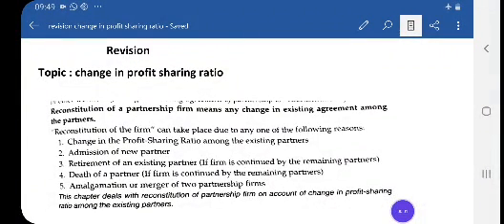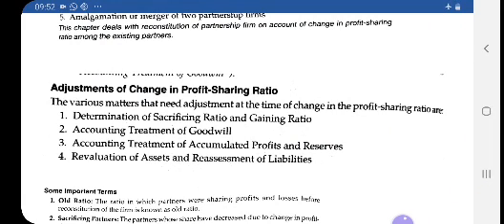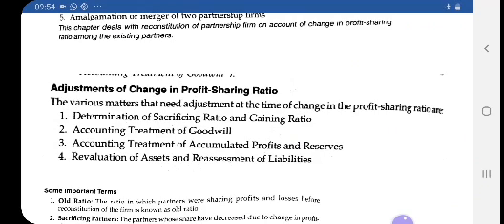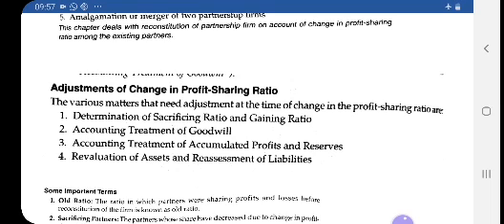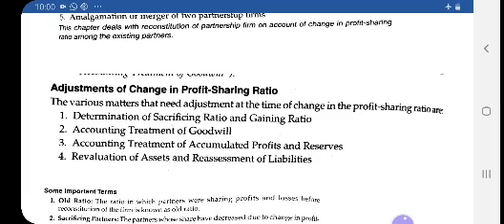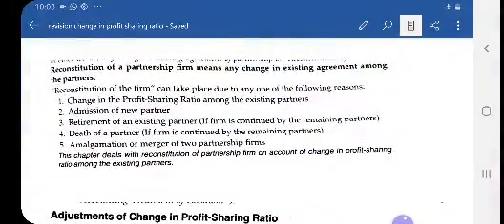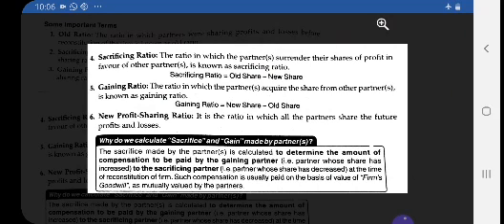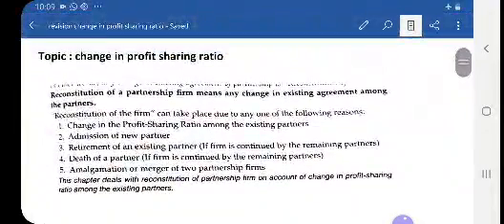12 Accountancy Change In Profit Sharing Ratio Revision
12 Accountancy Change In Profit Sharing Ratio Revision